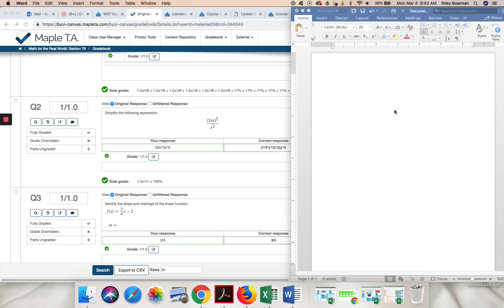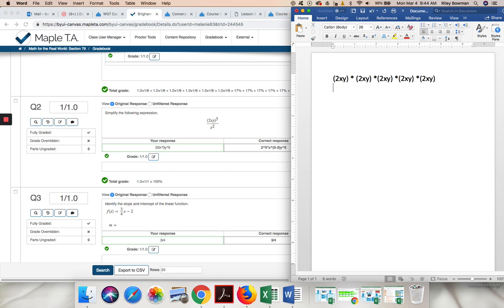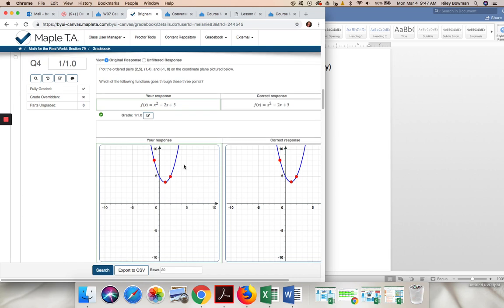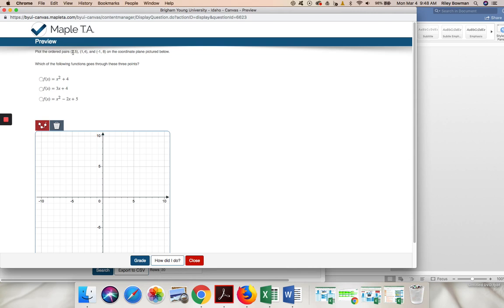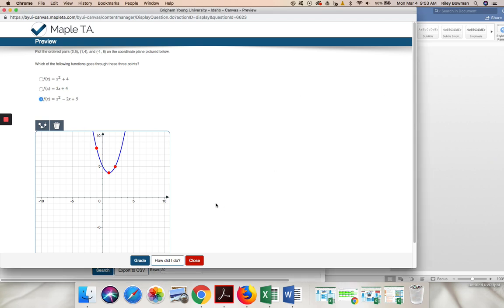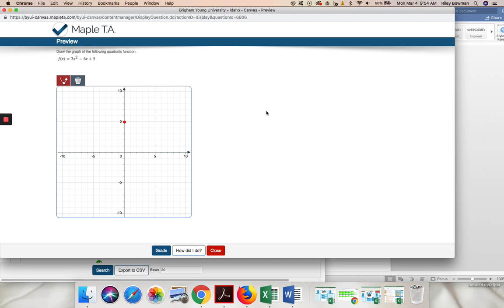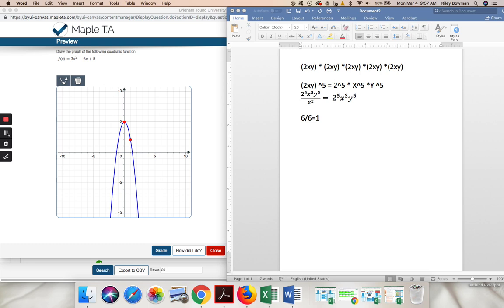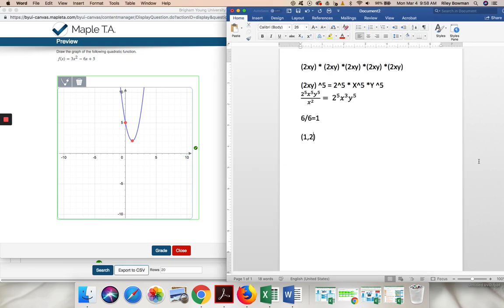Lesson 8B Questions 2,4,7